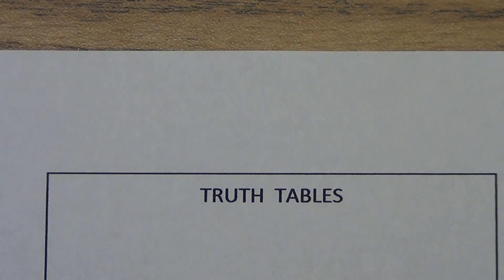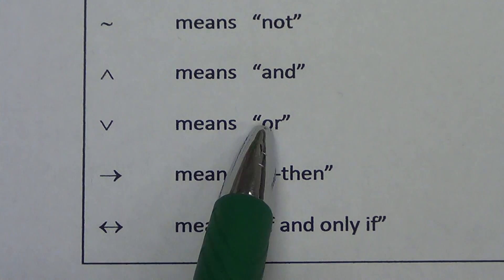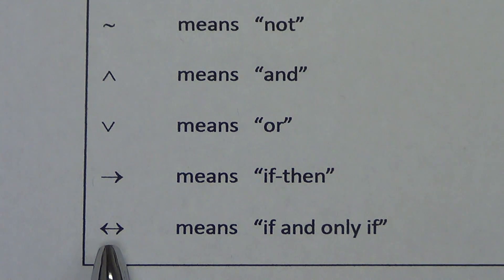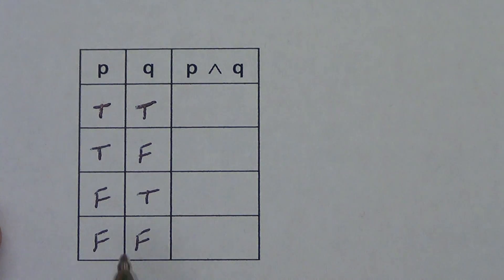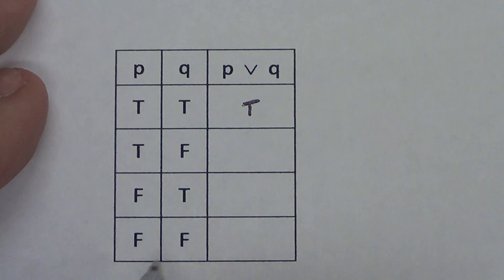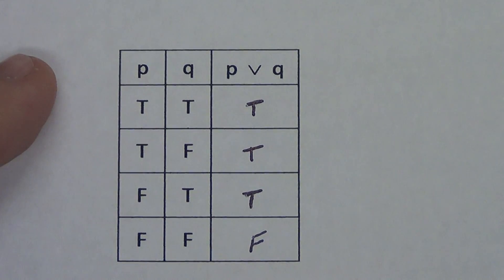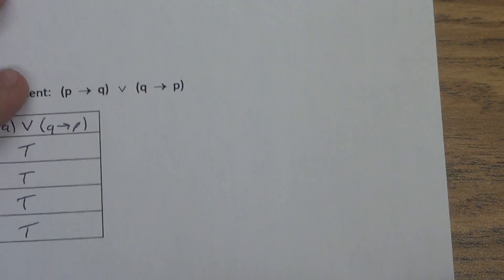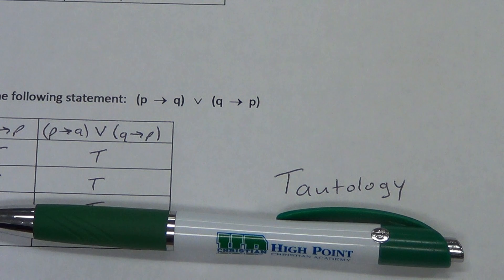Truth Tables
This is a description of the basics of using truth tables with logical connectors such as not, or, and, if-then, and if-and-only-if.